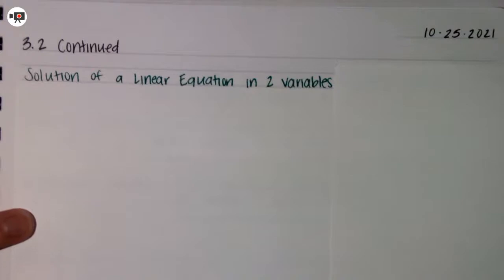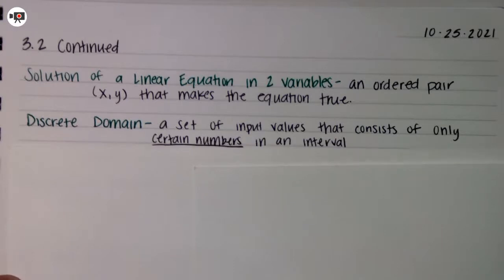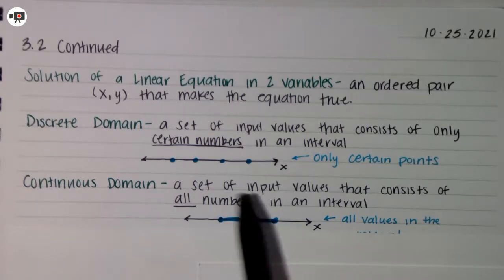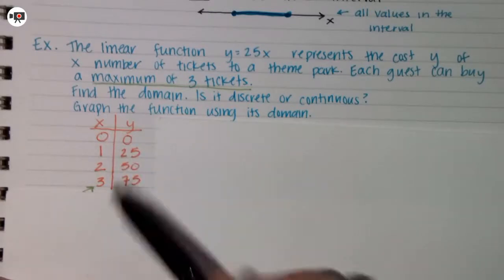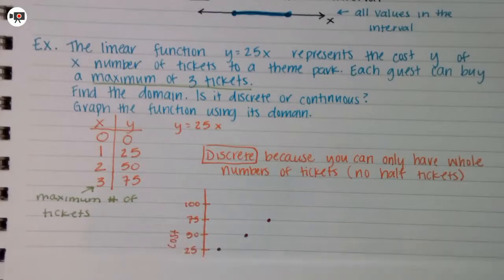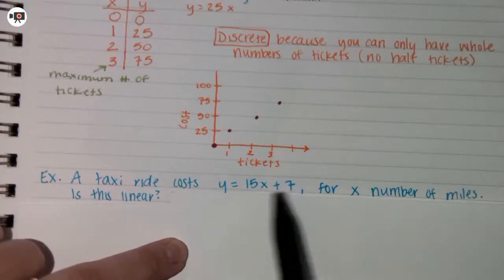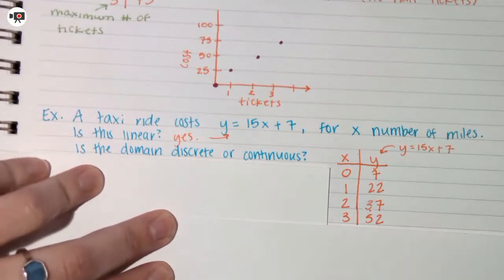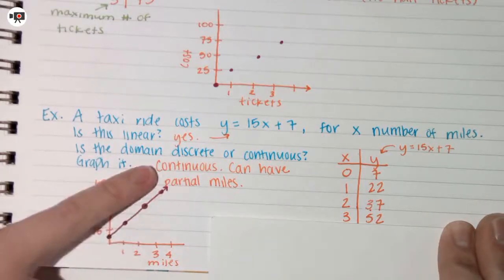3.2 Linear Functions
Algebra 1; 3.2 Linear Functions (day 3)